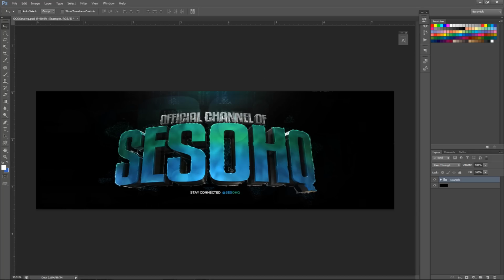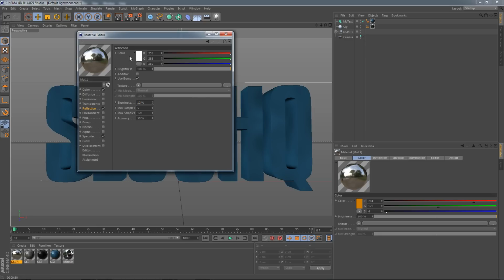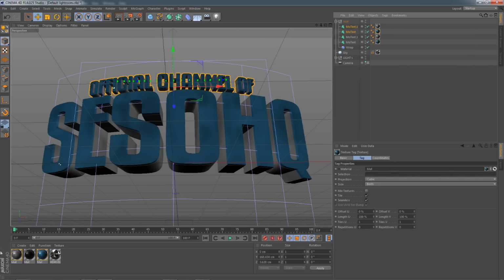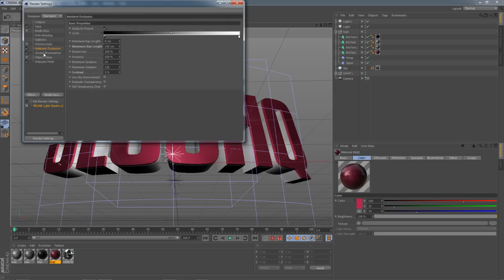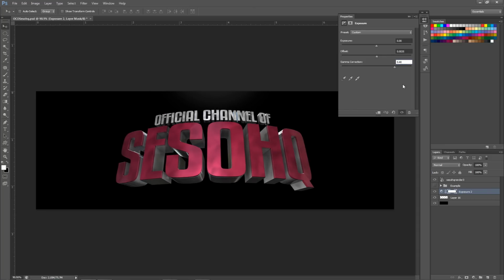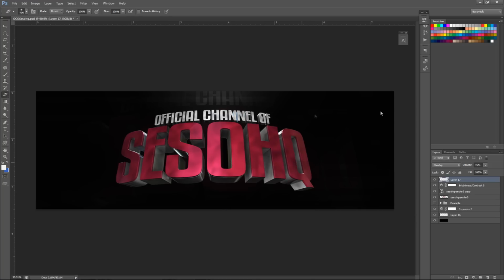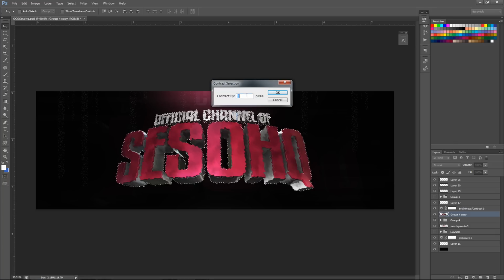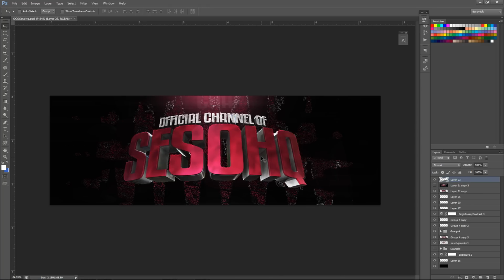Photoshop/Cinema4D Tutorial: Creating Heroic 3D Banner Designs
Video Description: Hope you peeps enjoy your day! Dope video for today, enjoy!!

Views are broken. Currently at 3K Thank you!